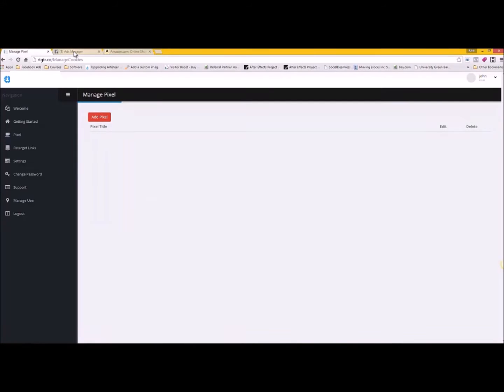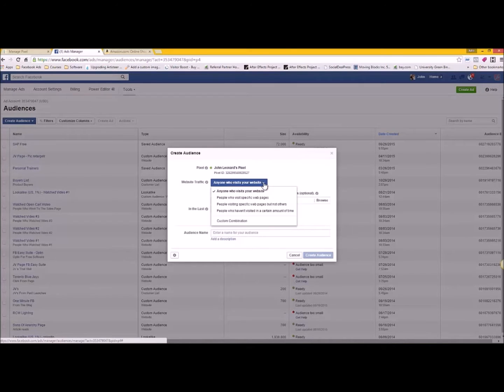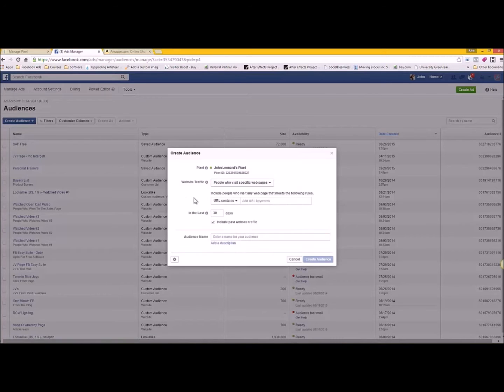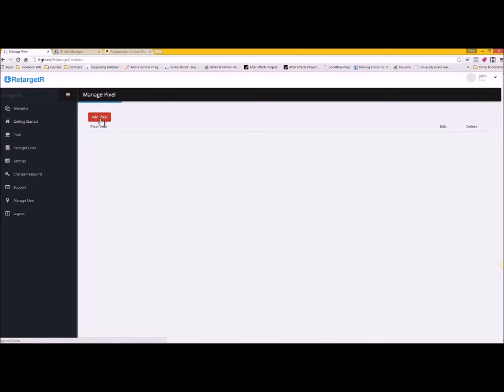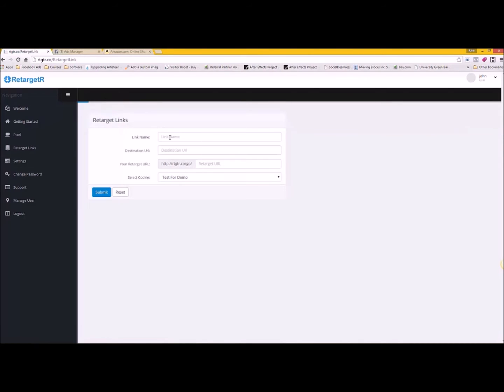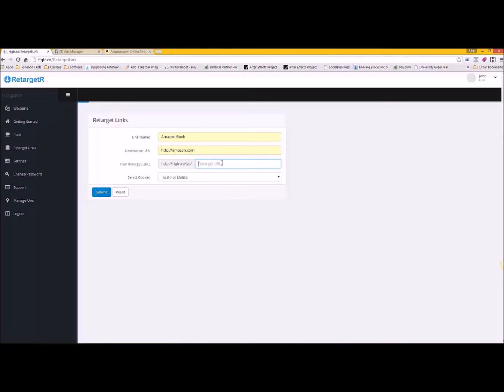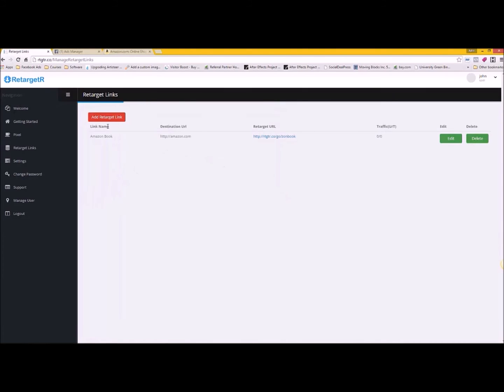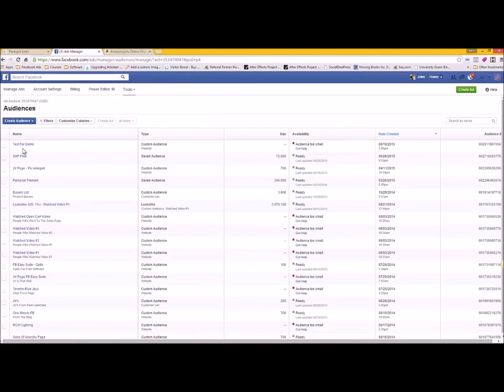getting started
IMO RetargetR is a very easy to use FB retargeting software.